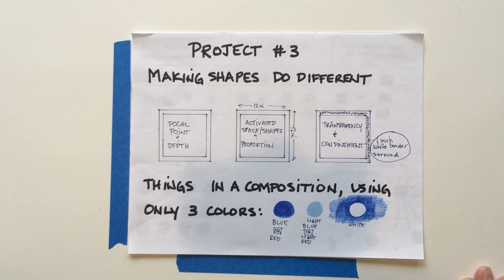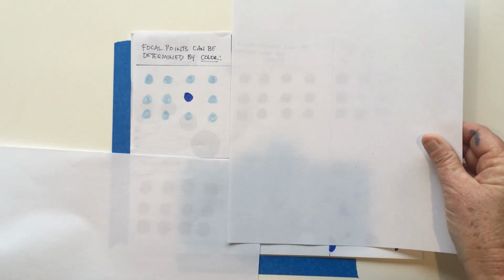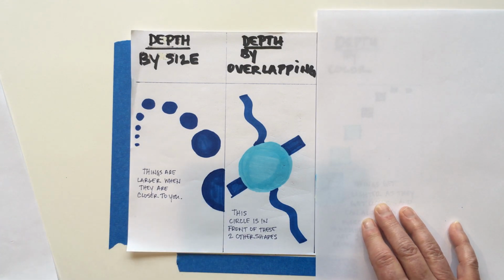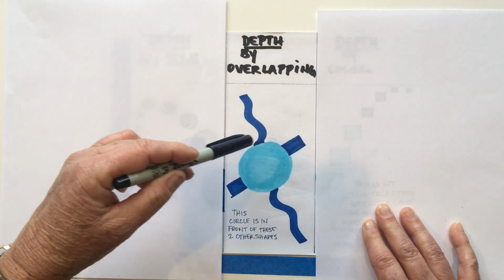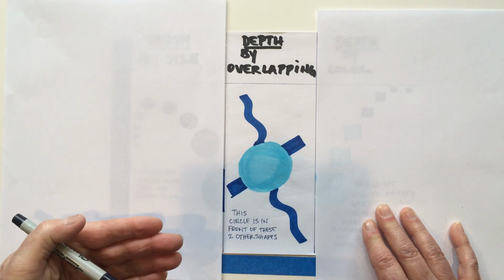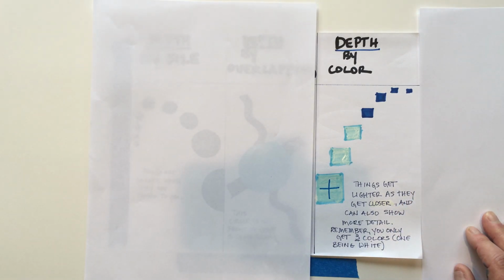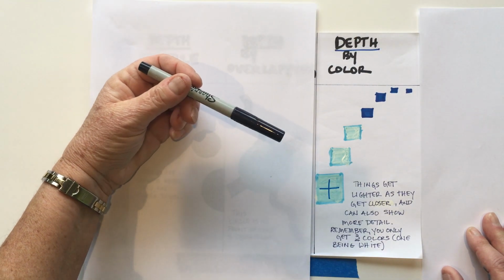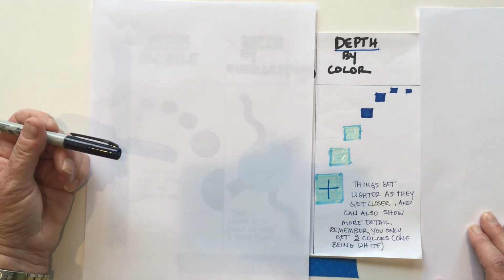project #3 part 2 of 4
Here we discuss the first of three compositions where a focal point and a sense of depth is created.